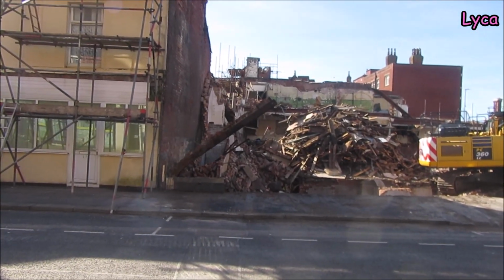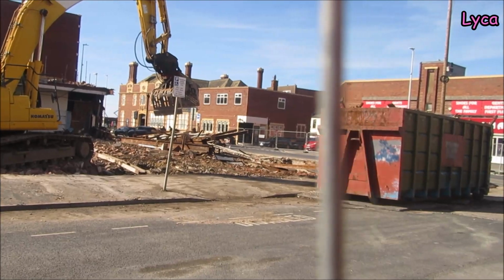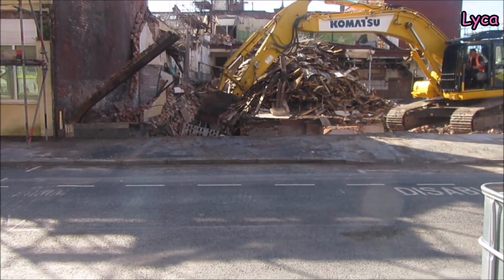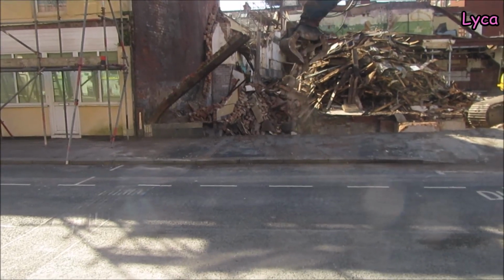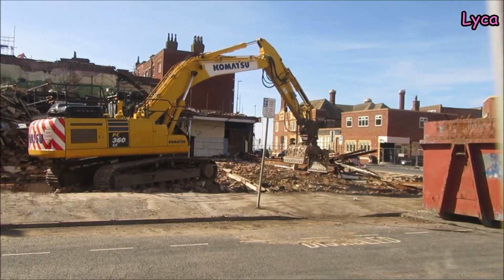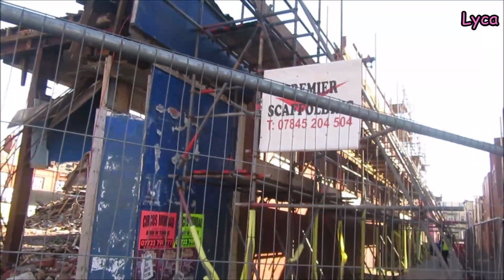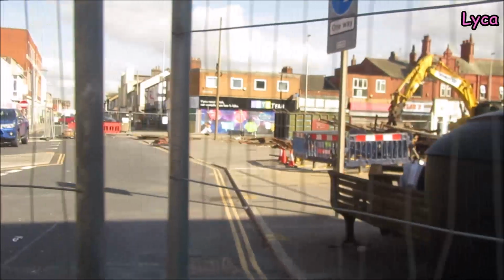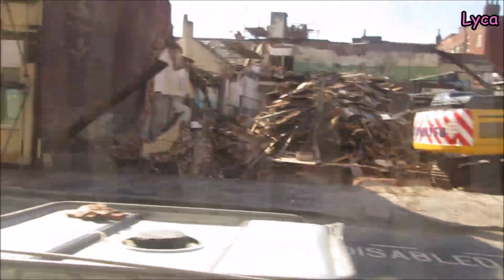Hartes demolition part 16. Monday afternoon. They seem to be emptying the basement.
Hartes building demolition.
Lyca31